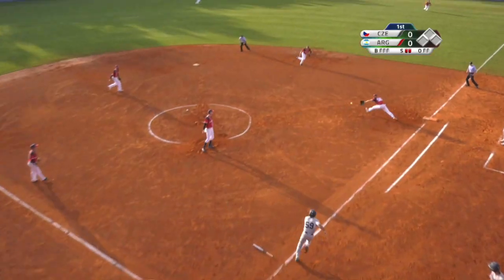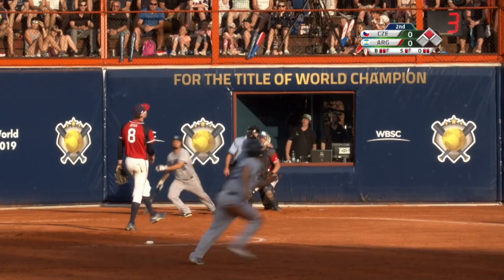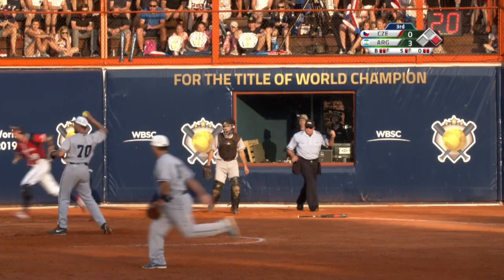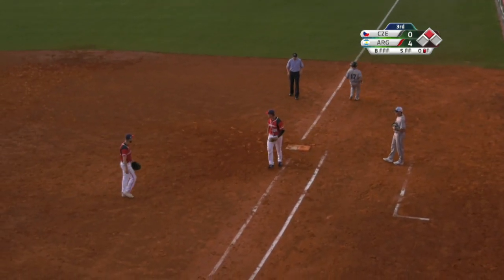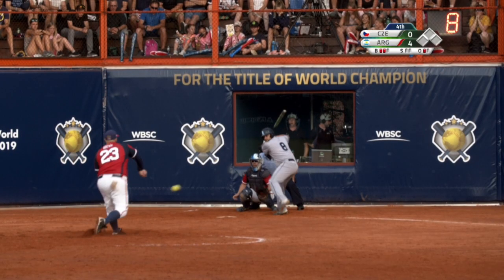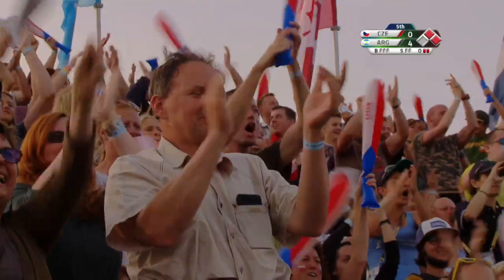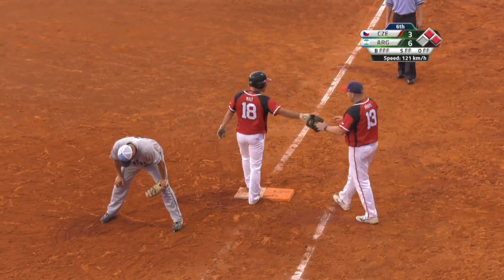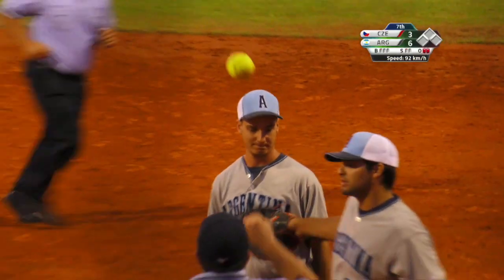WBSC Men's Softball Highlights: 2019 World Championship Czech Republic v. Argentina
In 2019, for the first time in the country's history, Argentina became WBSC Men's softball World Champions. Their road to victory started with a pool of 16. They would have to play their way through 7, amongst them the hosting Czech Republic, to advance.

Argentina Roster:                                                Czech Republic Roster:
P Godoy, Roman  (70)                                        Joska, Patrik (8)
C Miglivacca, Teo (9)                                          Mertl, David (4)
1B Olheiser, Federico (8)                                    Kasal, Matous (56)
2B Eder, Federico (11)                                        Kolkus, Patrik (28)
3B Godoy, Gustavo (82)                                     Korcak, Jiri (11)
SS Ojeda, Gonzavo (19)                                     Petr, Tomas (2)
LF Montero, Mariano (17)                                 Koluch, Michal (32)
CF Peker, Alan (59)                                             Kopecny, Patrik (77)
RF Carril, Santiago (13)                                      Maly, Marek (18)

Full Game Footage Provided By: Playo.TV with permission from the WBSC.